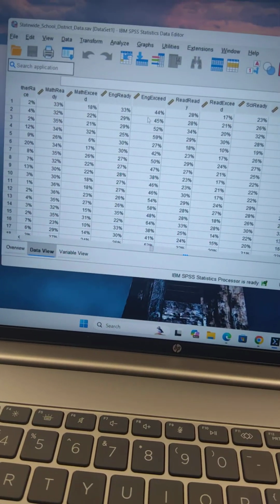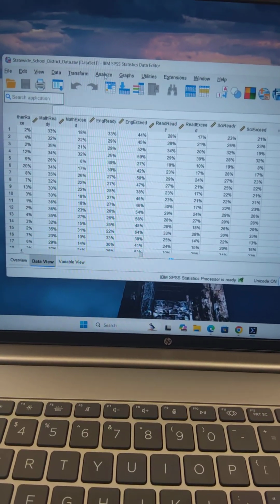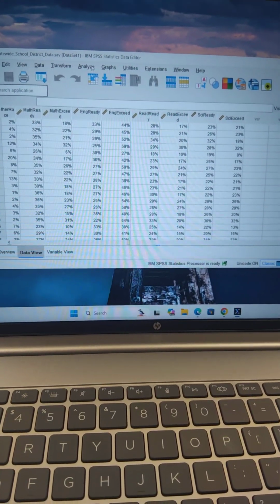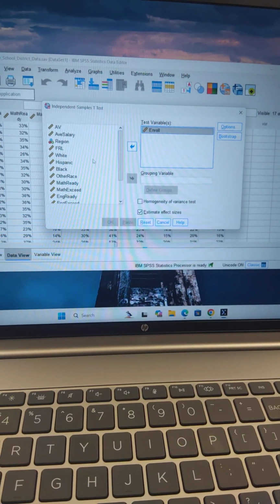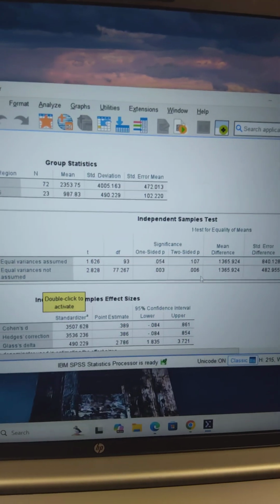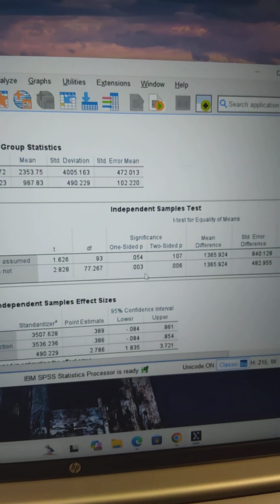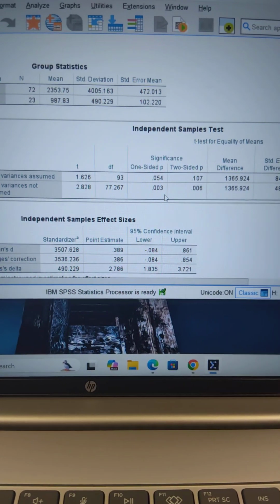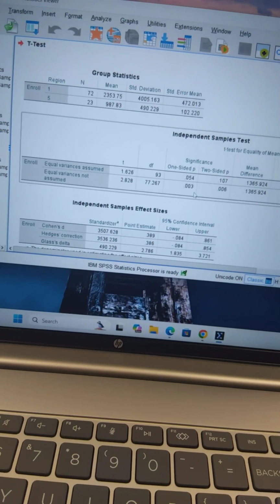T test ReshadSims